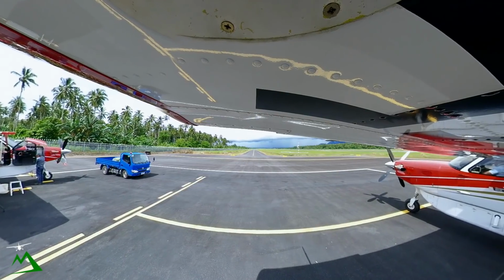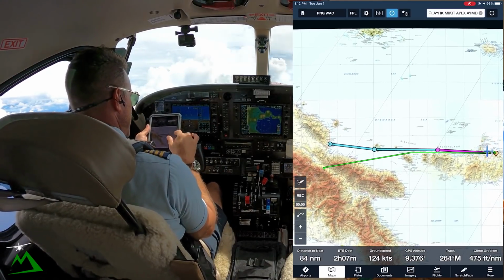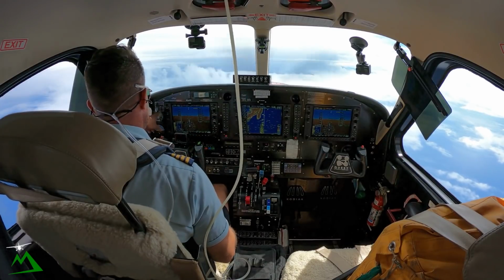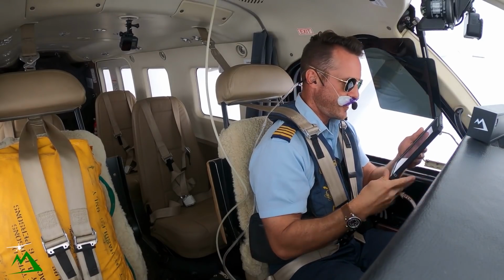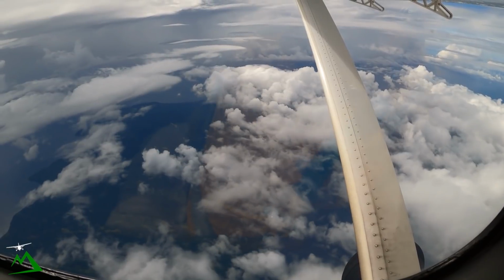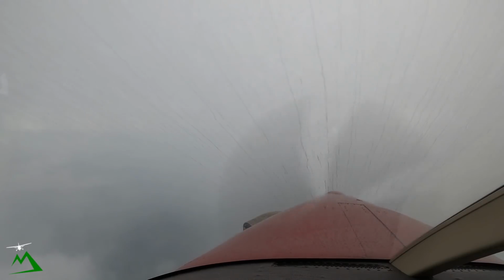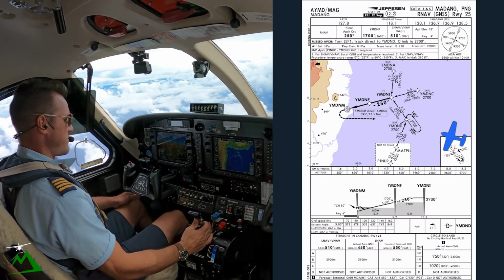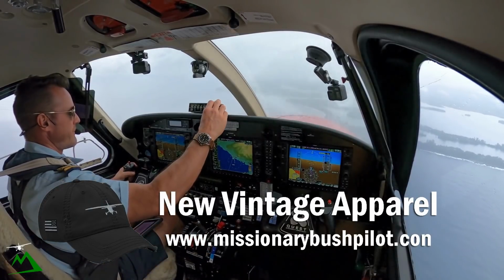I Had to Shoot the Instrument Approach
Are You a Flight SIM Pilot?

Beginner Level
Extreme 3D Pro Joystick for Windows
$97

Entry Level

Intermediate Level

Cheaper option